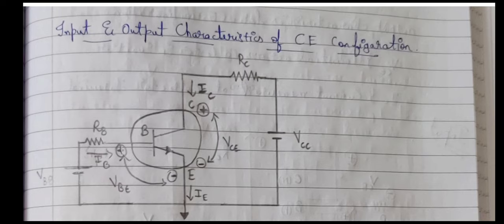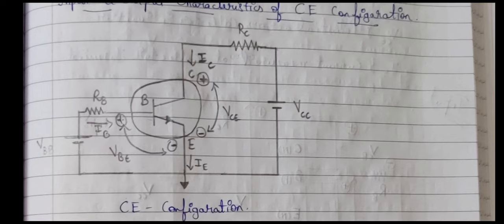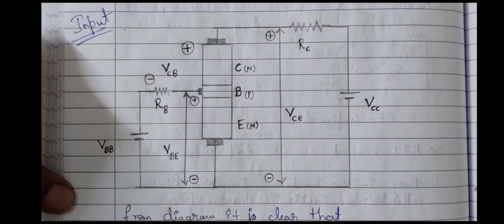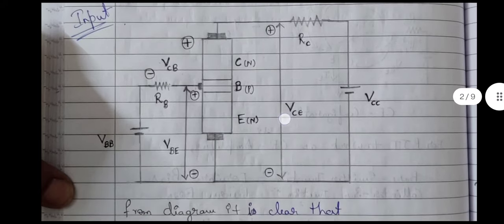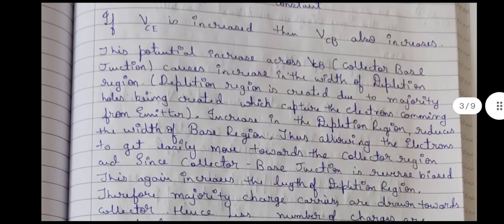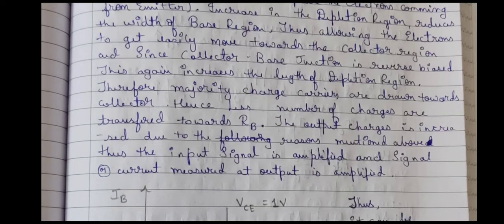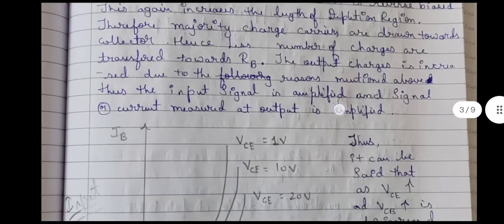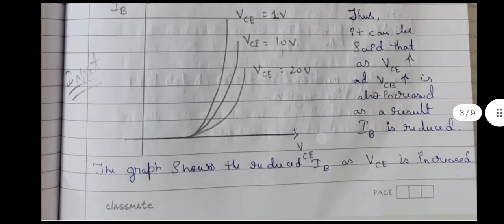Input Characteristics of CE configuration | BJT & FET